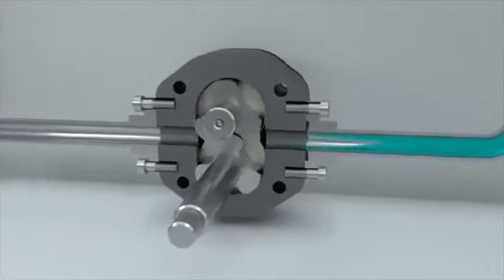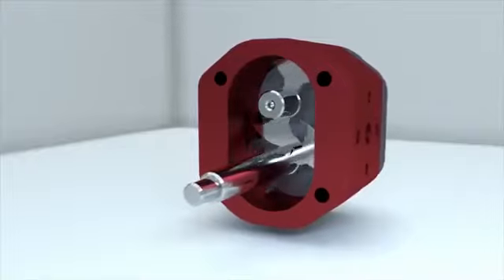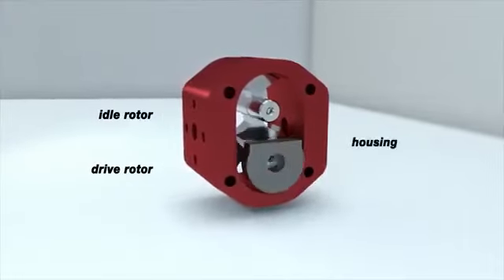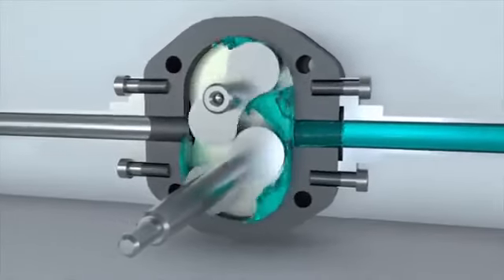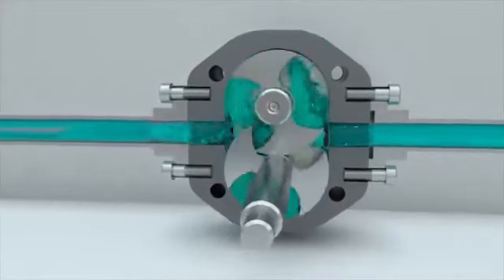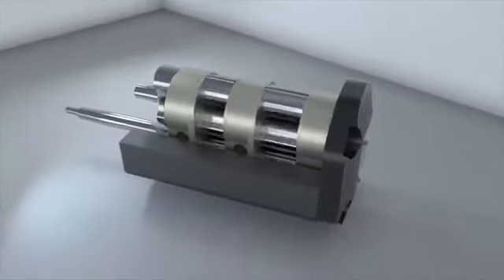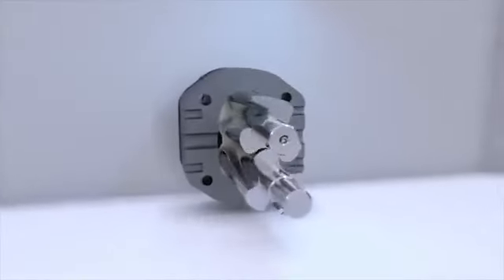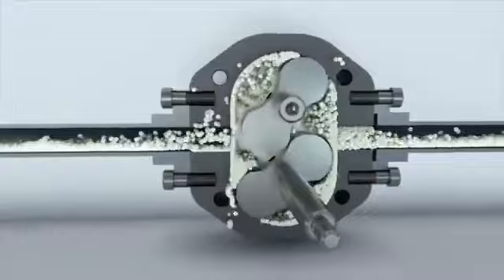How to work pump / different types of fluid pumps/ pump performance and efficiency